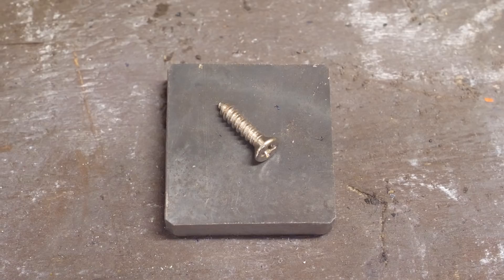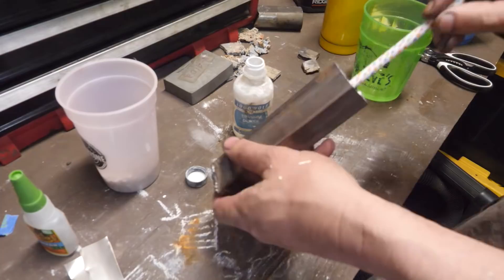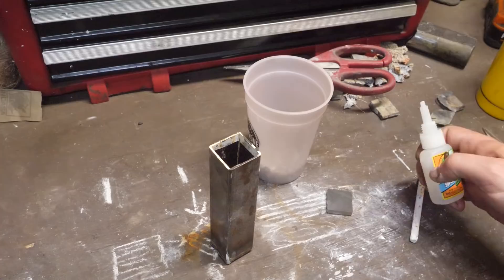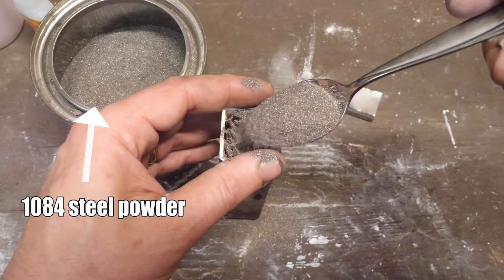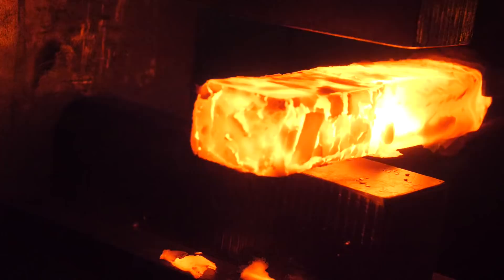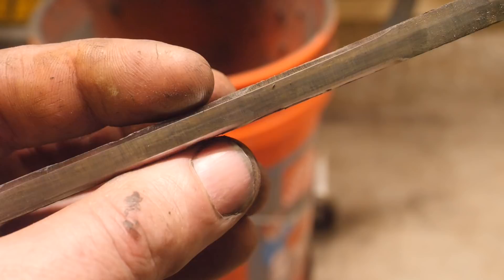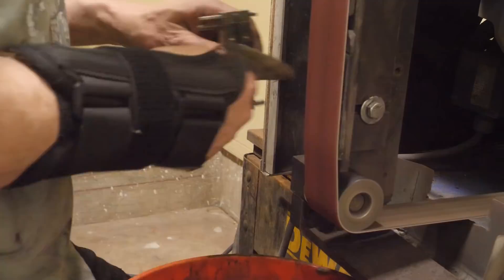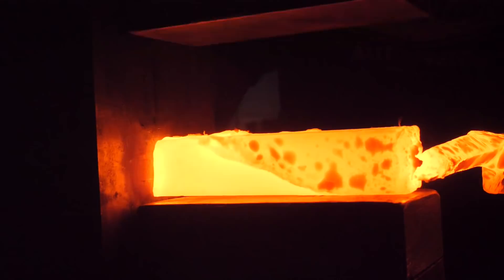Forging A Knife From Screws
Forging a couple knives from nickel plated screws using the canister damascus technique. 1084 steel powder is used for one knife and the other is pure screws! The handle is stabilized maple.

Available knives at Greenbeetlegear.com

This video content is copyrighted and may not be reused, published or distributed without my express, written permission.